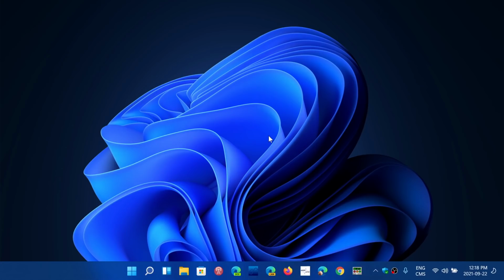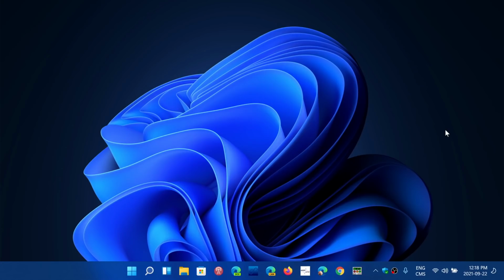Windows 11 on unsupported hardware will have you sign a waiver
Your Windows 11 contract will be different on unsupported hardware, what does that mean